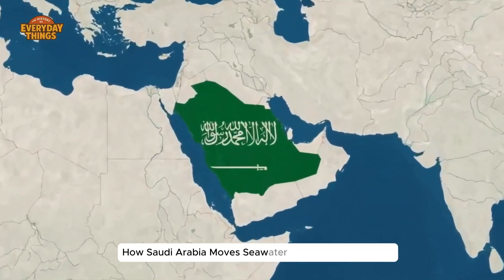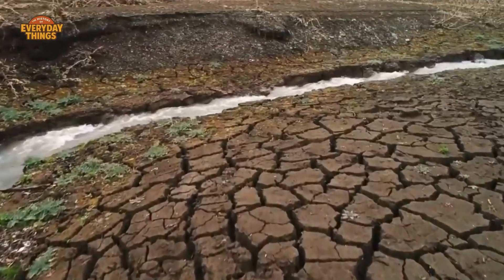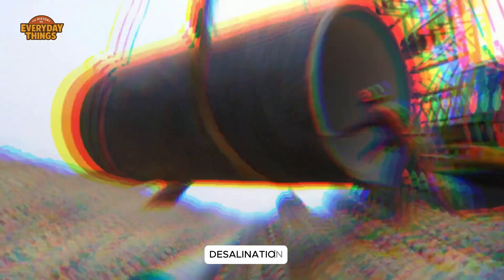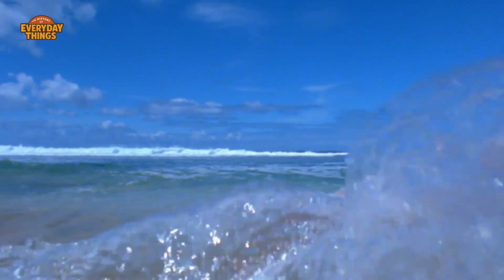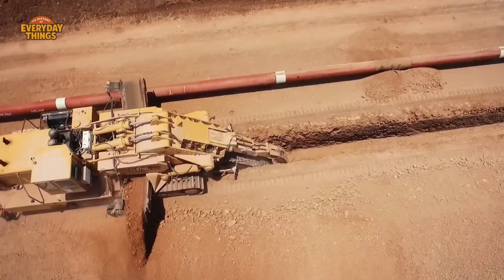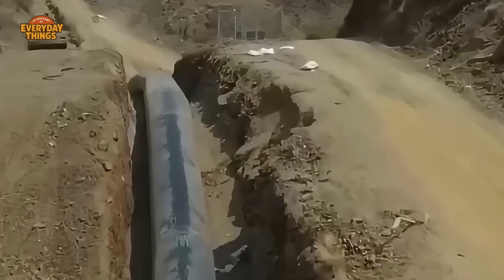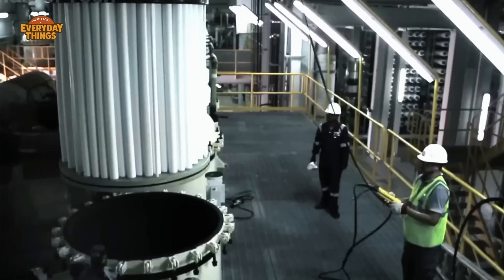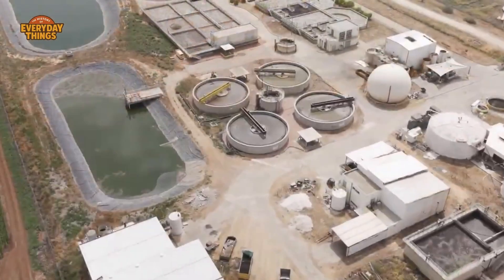How Saudi Arabia Moves Billions of Cubic Meters of Water Deep Into the Dessert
How does a country with almost no rivers supply water to millions of people? This video explores how Saudi Arabia moves billions of liters of seawater deep into the desert. Follow the journey from massive coastal desalination plants through gigantic steel pipelines and powerful pumping stations, crossing hundreds of kilometers of extreme terrain. It’s the hidden infrastructure that keeps cities alive where water shouldn’t exist—and one of the most ambitious engineering systems on Earth.